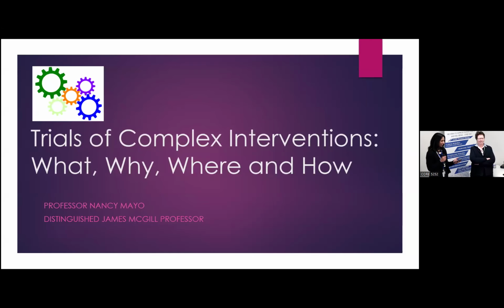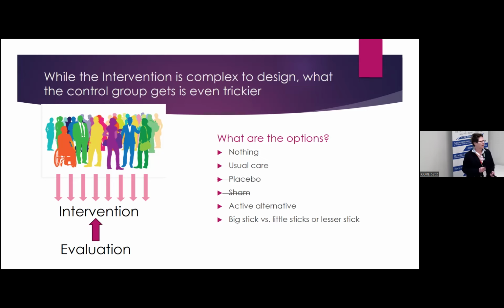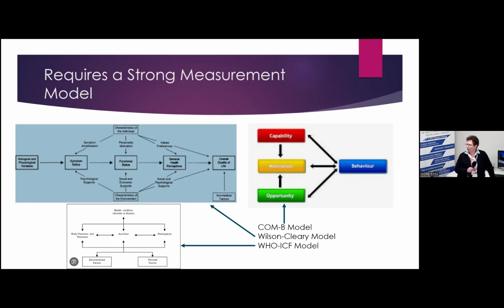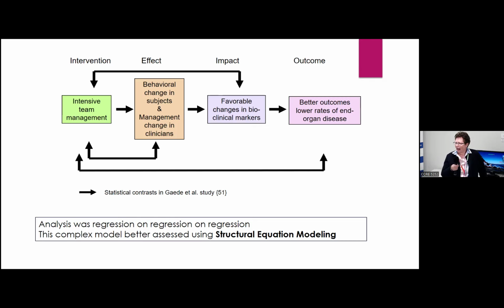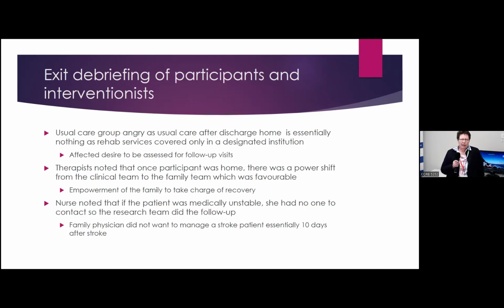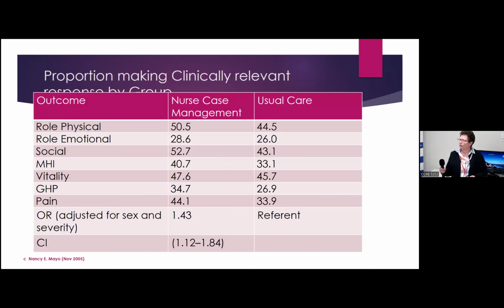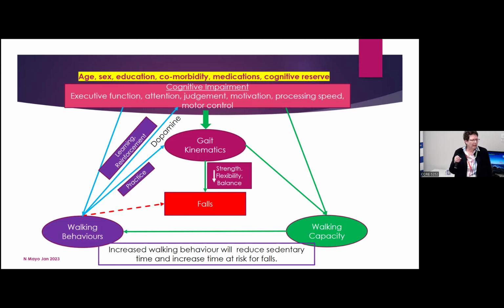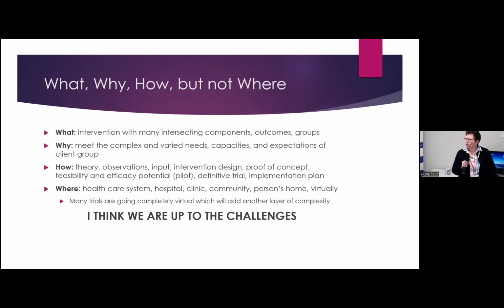ACT-CTU Clinical Trial Rounds - Dr. Nancy Mayo - March 18, 2024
Title: Trials of Complex Interventions: What, Why, Where, and How

Presenter: Dr. Nancy Mayo, PhD, MSc, BSc(PT)
Nancy Mayo is a Distinguished James McGill Professor, Department of Medicine (Divisions of Geriatrics, Experimental Medicine, and Clinical Epidemiology), and the School of Physical and Occupational Therapy (SPOT), McGill University. Trained originally as a Physical Therapist, Dr. Mayo holds a PhD in Epidemiology and Biostatistics. She leads a research program on Function, Disability and Quality of Life in Canada’s Vulnerable Populations producing more than 350 scholarly works. Methodologically she specializes in measurement of health outcomes, design and analysis of complex
interventions, and optimizing methods and analyses for rich data producing more than 350 scholarly works. Professor Mayo published her first trial in 1981 and has conducted and has since conducted or participated in more than 25 trials, all of complex interventions.